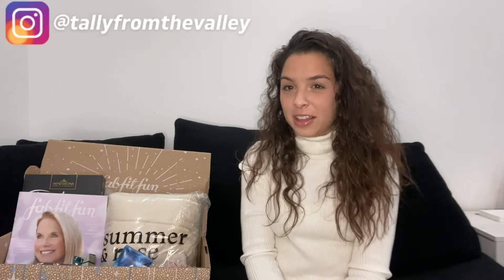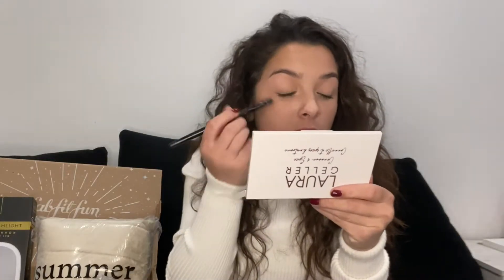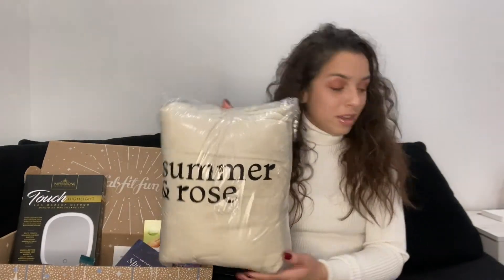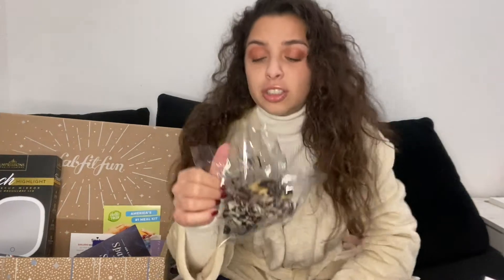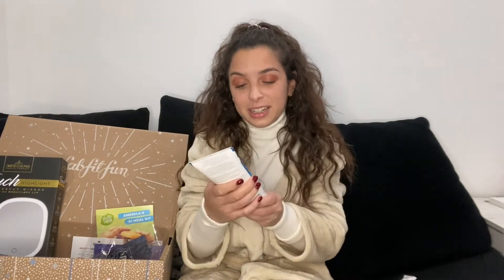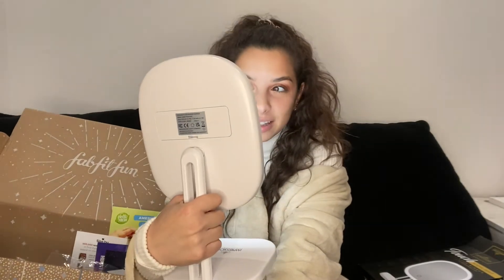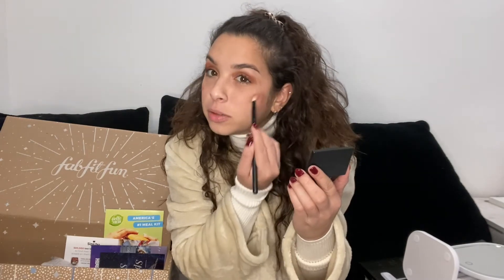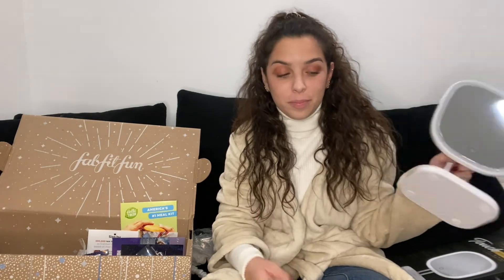FABFITFUN WINTER 2020 UNBOXING REVIEW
Hii thank you for clicking on my channel! I’m Tally from the Valley and in this video I unbox my Winter 2020  FabFitFun Box. I try on and review almost every product from my box. This is an unsponsored video and my honest reviews about the box.

5. Whish Vanilla Lip Scrub

8. Guardian Angel Eye Masks

Song:Lullaby- Yung Logos